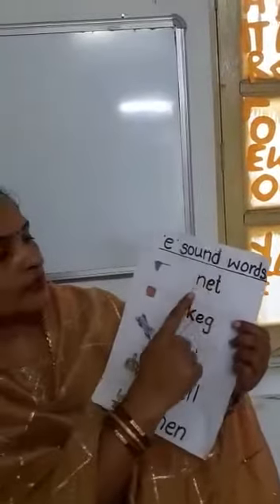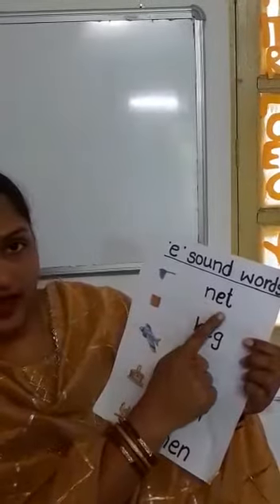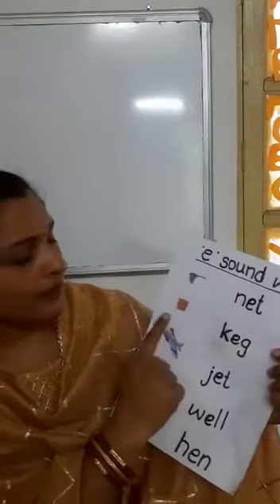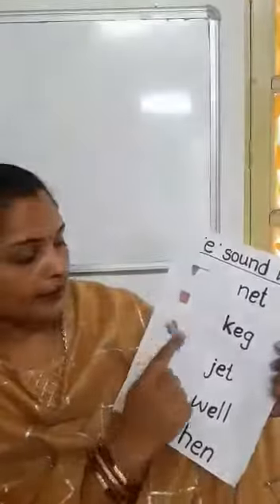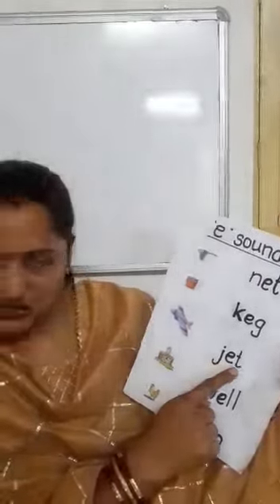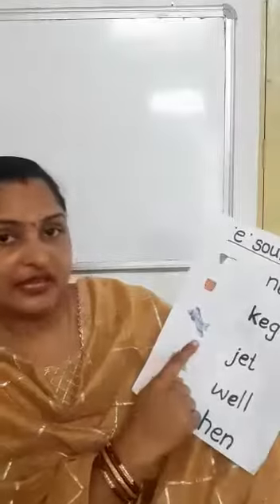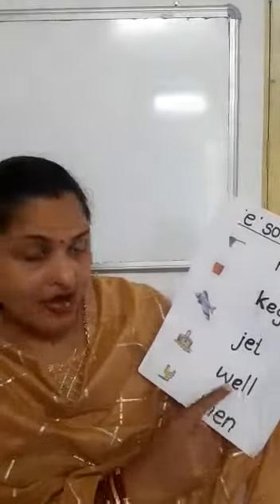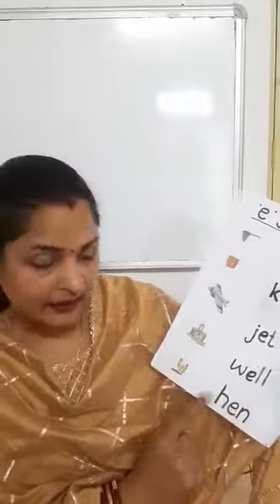Class-UKG Sub-EnglishTopic:Recapitulating of 'a' & 'e' sound words & introduction of 'i' sound words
Class-UKG Subject : English Topic : Recapitulating of 'a' & 'e' sound words and introduction of 'i' sound words